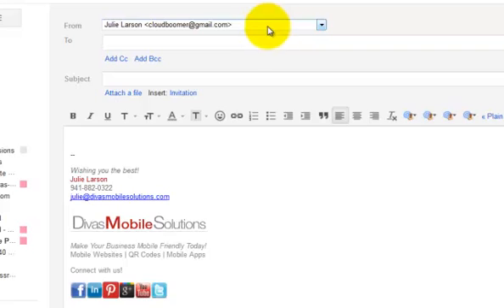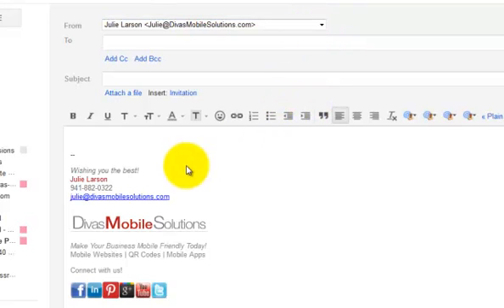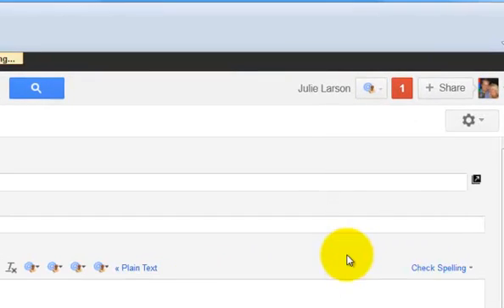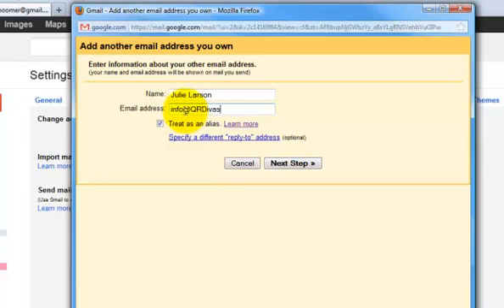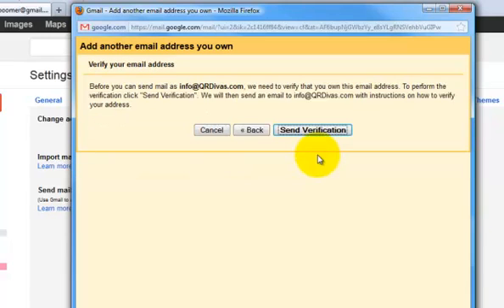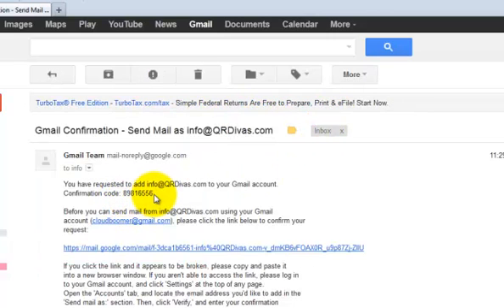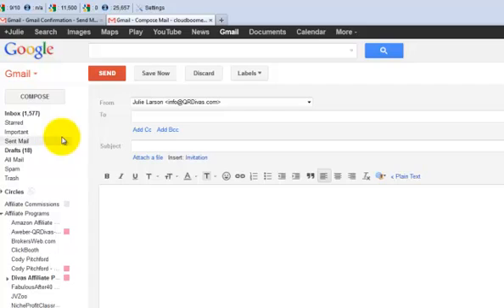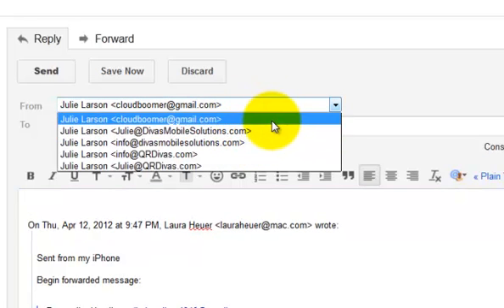Gmail for Hosted Domains | Using Email with Domain Email Account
How to use Gmail for hosted domains or using your gmail email account with domain email account. If that doesn't make sense - watch the video! lol

I'm not really sure why I didn't know this before, but I just learned it and had to share right away!